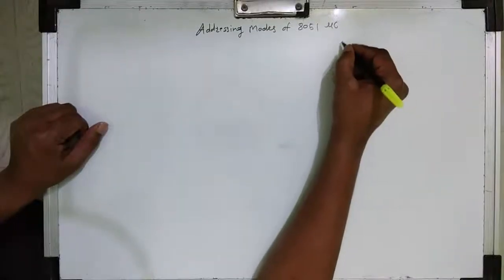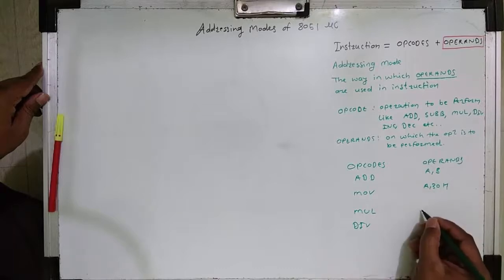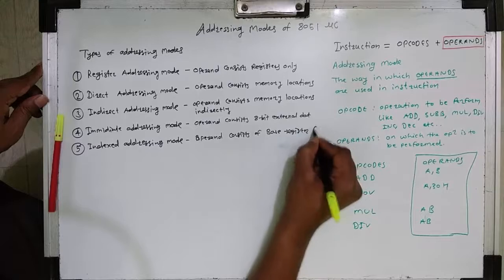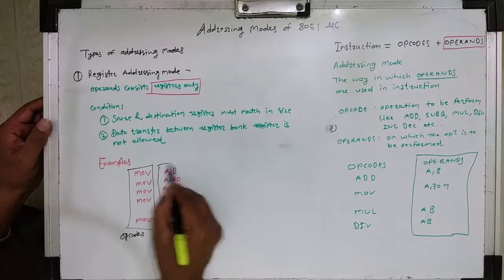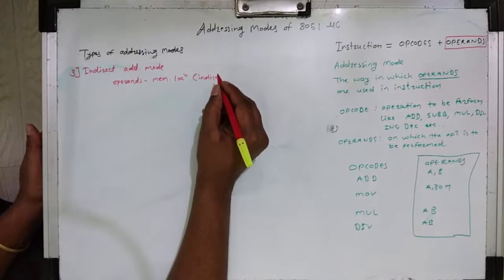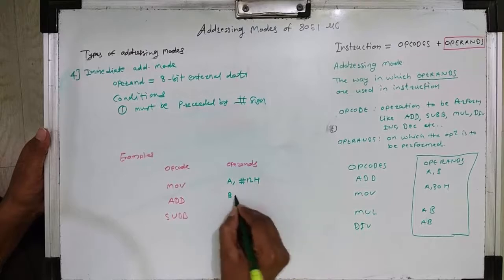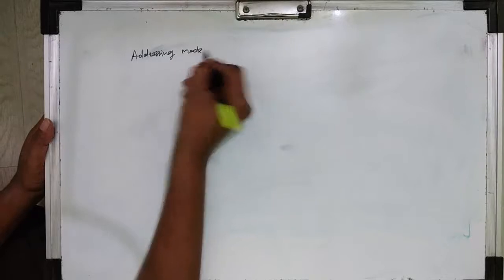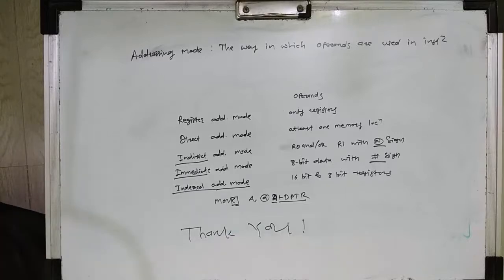Addressing-Modes-in-8051-Microcontroller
Instruction is the command given to microcontroller to perform specific task. instruction is made up of two parts, one is operational code i.e. opcodes and second is operand.
Addressing mode is the way in which operands are used in the instruction. There are basic five types of addressing modes viz. Register addressing mode, Direct addressing mode, Register indirect addressing mode, Immediate addressing mode and indexed addressing mode. In this video all addressing modes of 8051 microcontroller are explained.